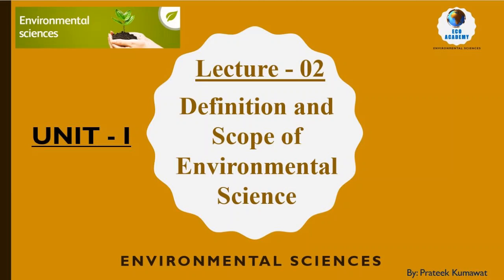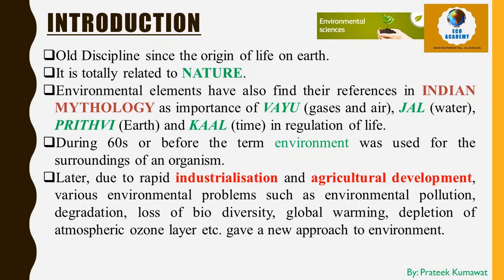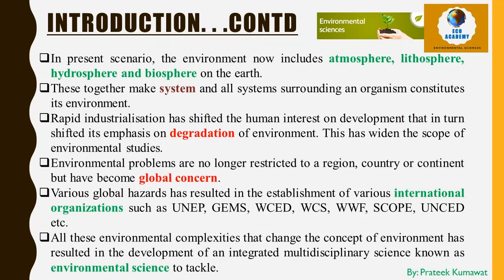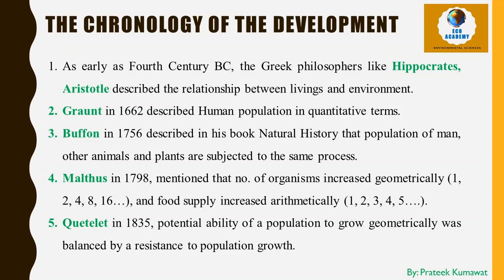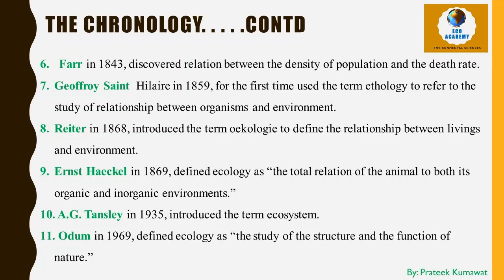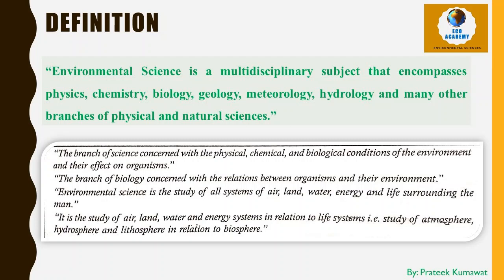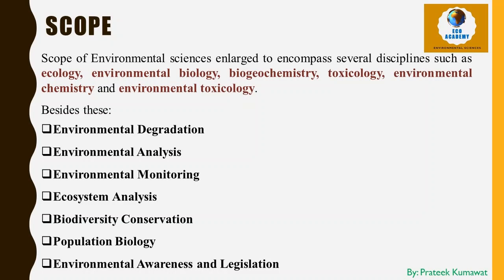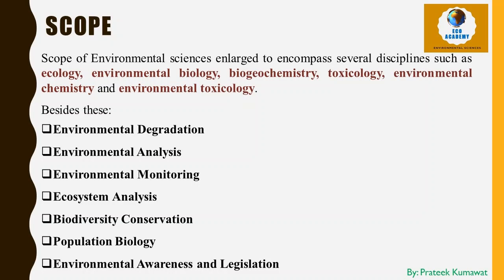Definition and Scope of Environmental Science II UGC NET II Prateek Kumawat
ECO Academy
UGC NET - Environmental Sciences
Lecture 02 covering the topic "Definition and Scope of Environmental Science" of UNIT-I.
Those who are preparing for the UGC NET from the Environmental Sciences subject may